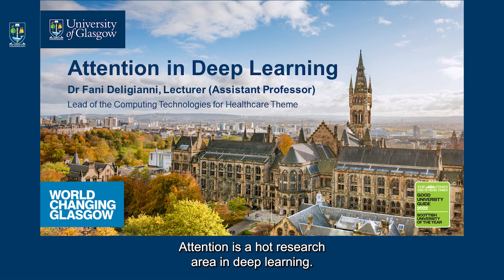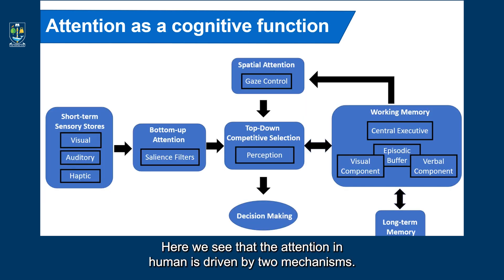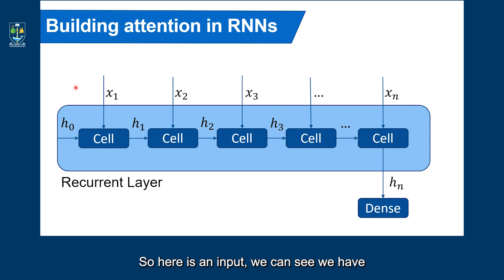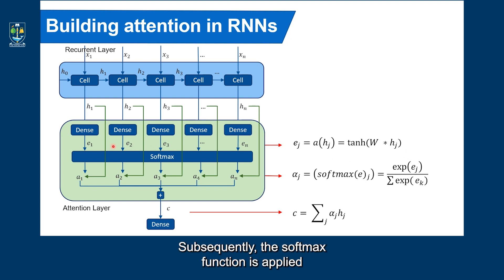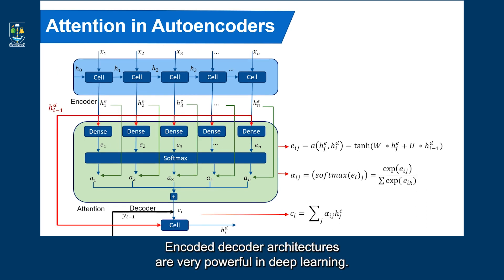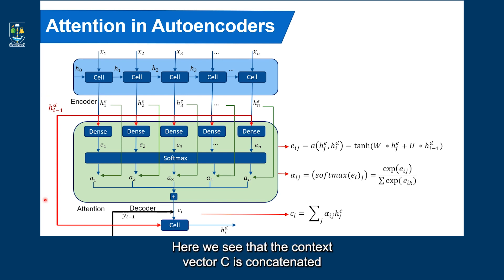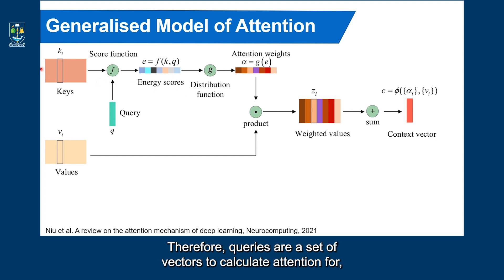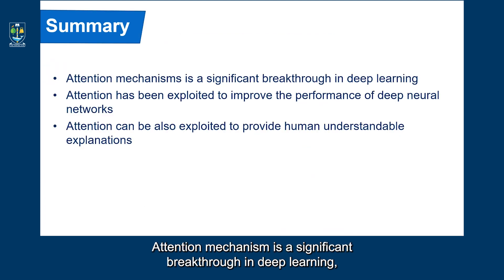Taster Lecture Series: Attention in Deep Learning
In the next instalment of our Taster Lecture Series, we have Dr Fani Deligianni of the School of Computing Sciences teaching us about attention in deep learning as part of the Postgraduate Taught Robotics and AI MSc.